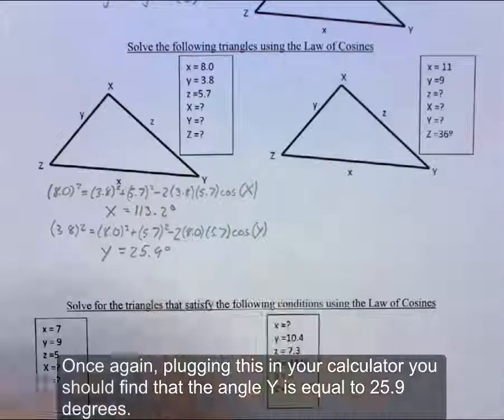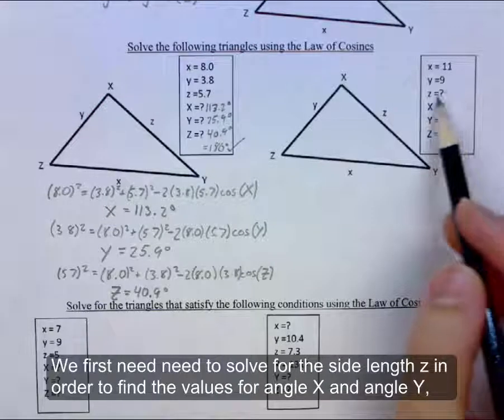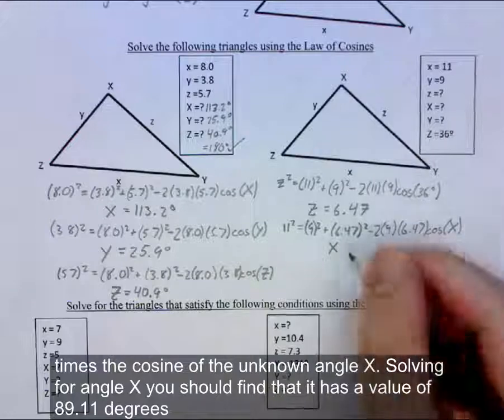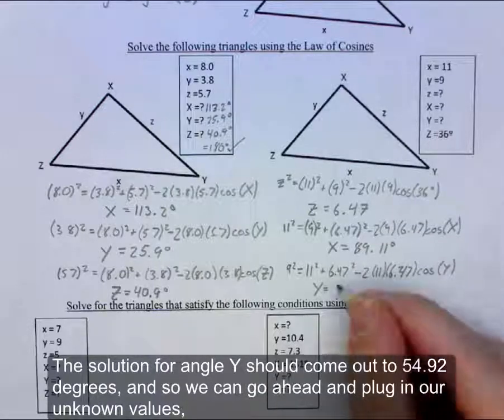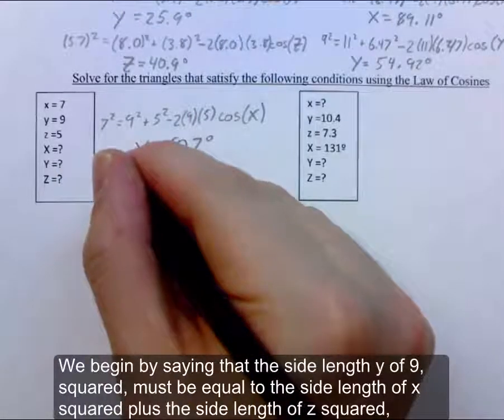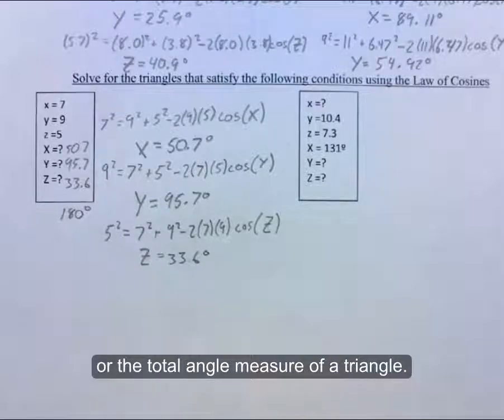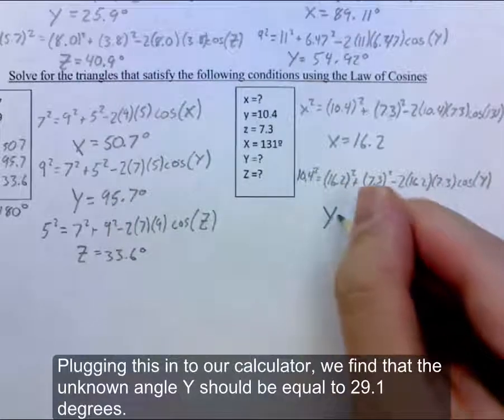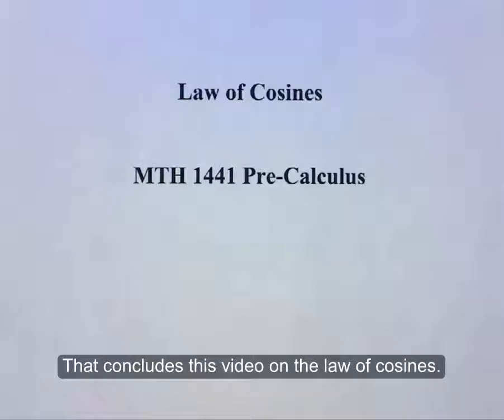MTH 1441- Law of Cosines